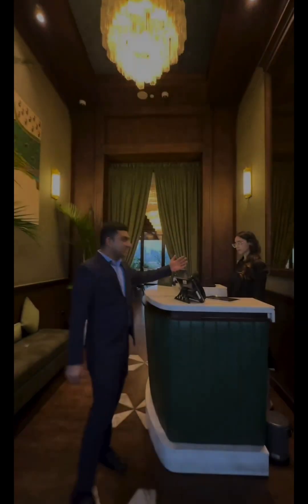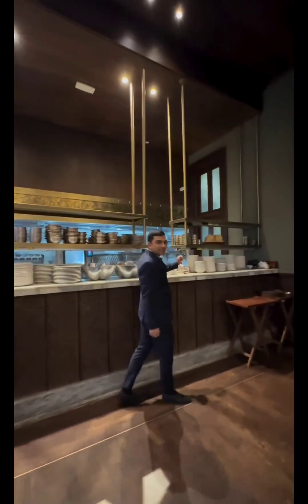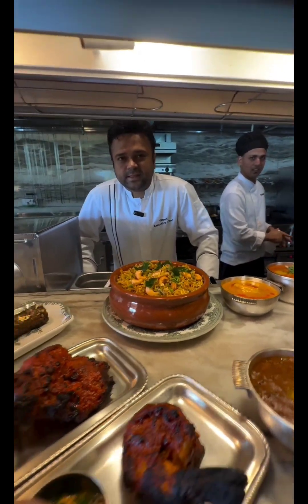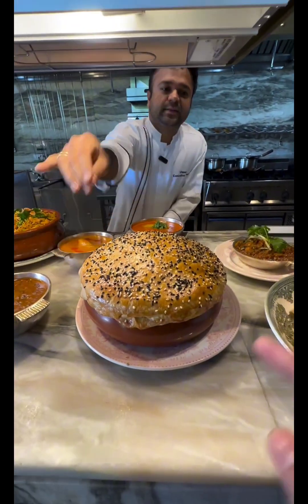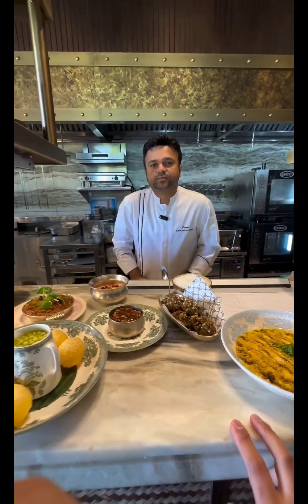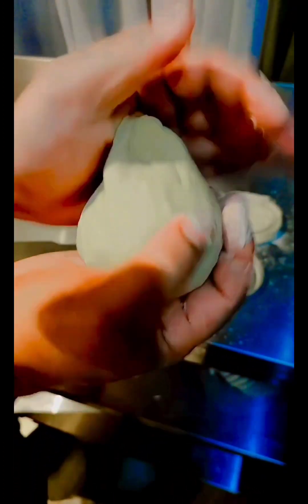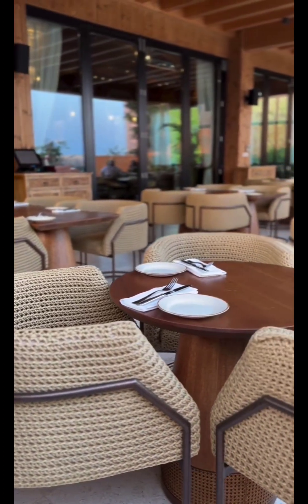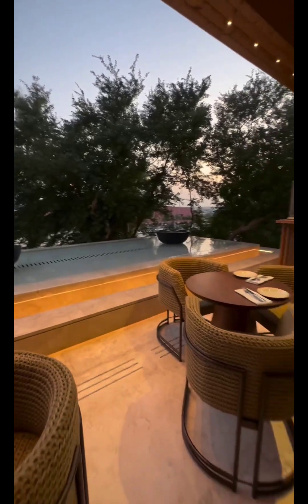Gymkhana doha katara hills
Gymkhana, serves modern and traditional Indian cuisine in an inviting setting, complete with an open kitchen, stone walls, and chandeliers. Guests can enjoy breakfast, lunch, and dinner, as well as Room ServicGymkhana is inspired by the elite clubs of India where members of high society socialise, eat, drink, and play sport. Gymkhana has held a Michelin star since 2014 for its classic and contemporary Indian cuisine.
Gymkhana restaurant Katara hills doha qatar